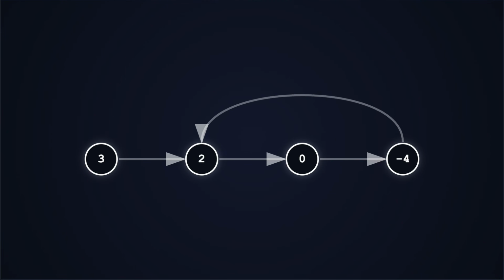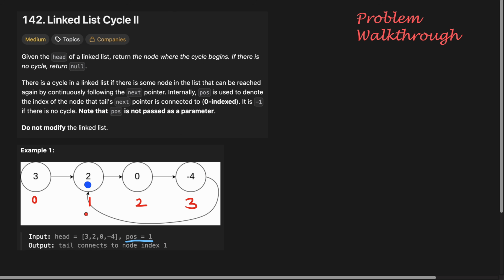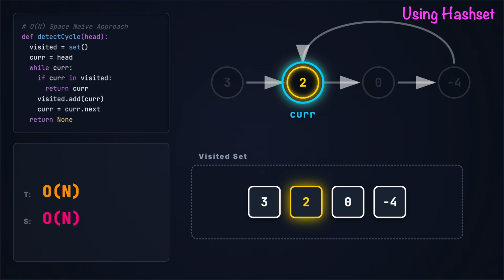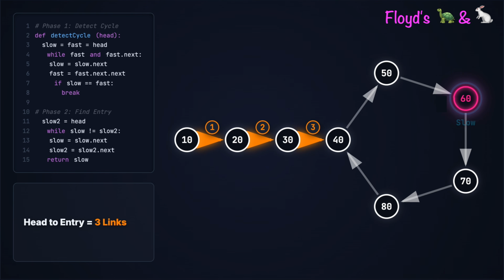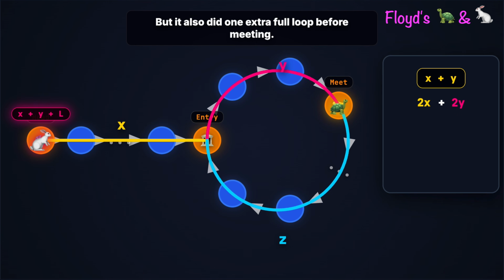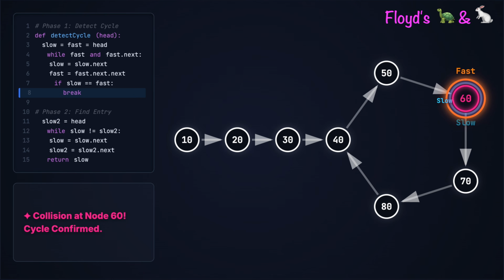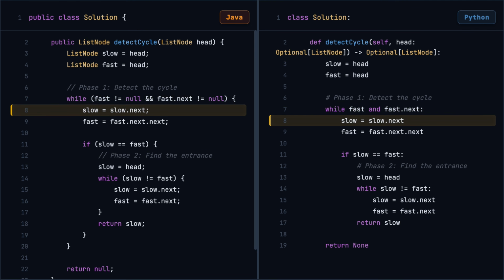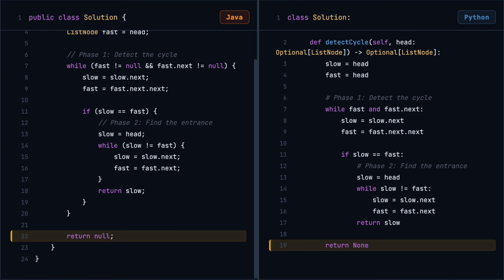Linked List Cycle II — Leetcode 142 | Floyd Tortoise & Hare (Java & Python)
🧩 *PROBLEM DESCRIPTION*

Given a circular linked list, implement an algorithm which returns node at the beginning of the loop. If there is no cycle, return null.

Try solving it using constant additional space.

Definition - Circular Linked List

A (corrupt) linked list in which a node’s next pointer points to an earlier node, so as to make a loop in the linked list.

This is extension of [[Linked List Cycle 1 - Detect Cycle]]

🔗 *LINKS*

📑 CHAPTERS
0:24 Problem Walkthrough
0:35 Example Walkthrough
1:20 Naive - Use HashSet
1:40 Complexity Explanation - Naive HashSet Based approach
1:54 Floyd Warshall Algorithm
2:09 Linked List Cycle - Part 1
2:42 Linked List Cycle - Part 1
3:18 Floyd Warshall — Proof
5:18 Complexity Explanationw — Floyd Tortoise and Hare
5:30 Code Walkthrough